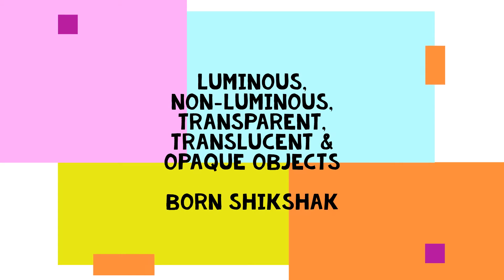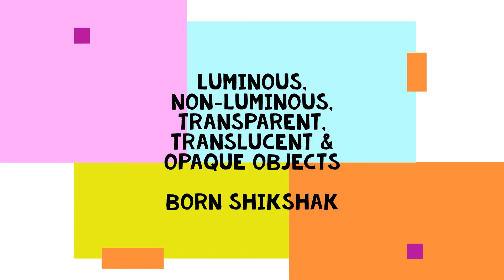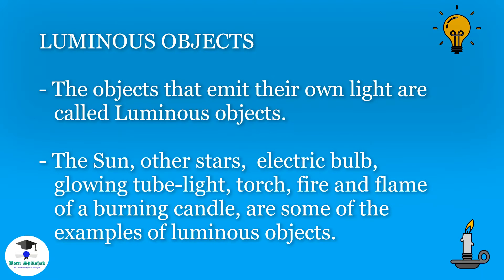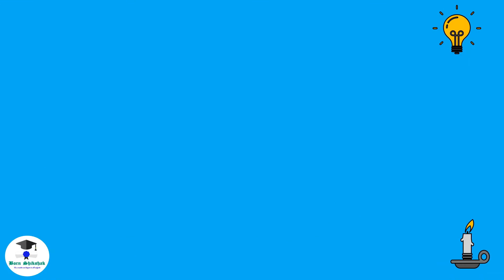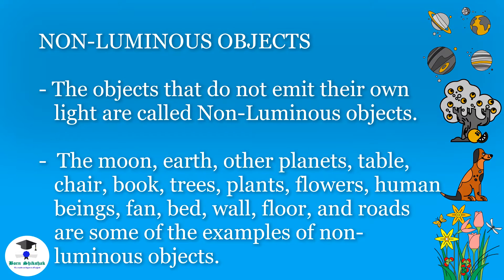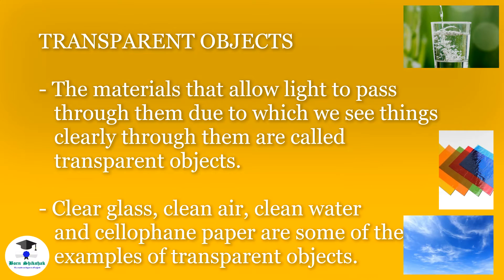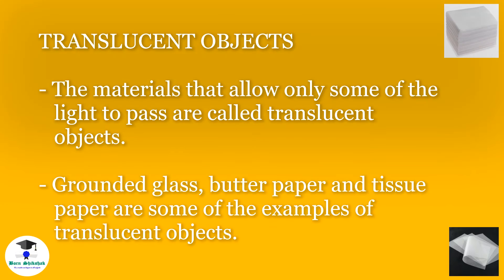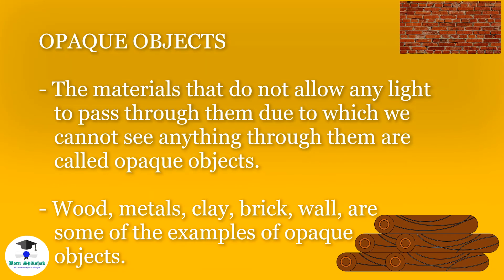LUMINOUS, NON- LUMINOUS, TRANSPARENT, TRANSLUCENT AND OPAQUE OBJECTS | Born Shikshak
In this video Luminous, Non-Luminous, Transparent, Translucent and Opaque Objects have been discussed.

9.अनौपचारिक पत्र कैसे लिखें? मित्र को कोरोना से बचाव के विषय पर सुझाव देते हुए पत्र लिखें।

22. अनौपचारिक पत्र: कोरोना काल में आपने किस प्रकार दशहरा मनाया, इसकी जानकारी देते हुए अपने मित्र को पत्र लिखें।

26. 20 MCQs from Unit: Micro-organisms: Friend and Foe (Science Class 8) | Monthly Quiz (November 2020)

29. QUICK LEARNING WITH QUIZ | Monthly Quiz (DECEMBER 2020) | ENVIRONMENT QUIZ (Class IV- VI) | 25 MCQs |

30. विज्ञापन लेखन- आपके चाचा जी ने फर्नीचर की दुकान खोली है। ग्राहकों को लुभाता आकर्षक विज्ञापन लिखिए।

31. अनौपचारिक पत्र : आपका मित्र कक्षा में प्रथम आया है। उसको बधाई देते हुए एक पत्र लिखें।